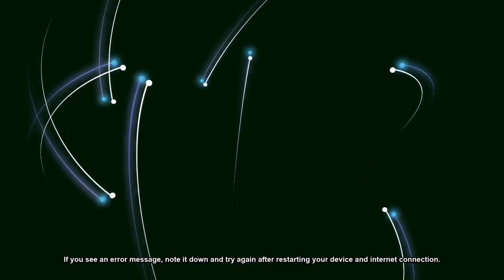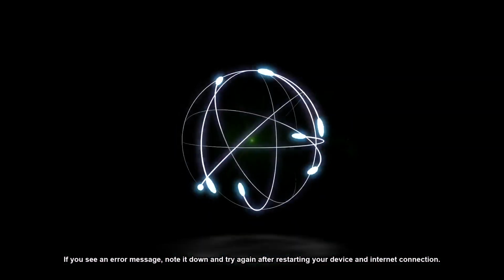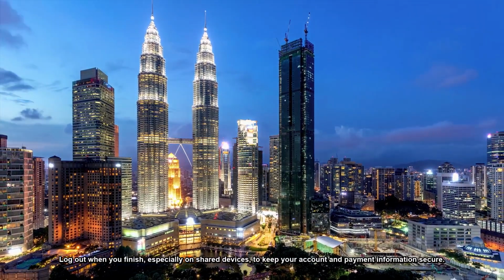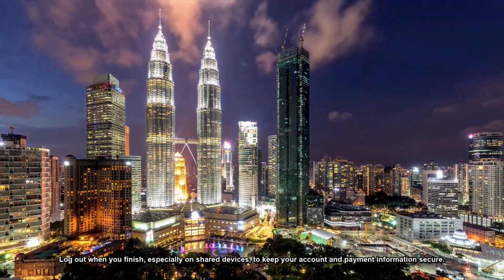How to activate Bluebird card online - Fast Method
In this quick and easy tutorial, learn how to activate your Bluebird card online in just a few simple steps! Whether you're a new user or need a refresher, we've got you covered with a fast method that will have your card ready to use in no time. Follow along as we guide you through the activation process, ensuring you can access your funds securely and efficiently.